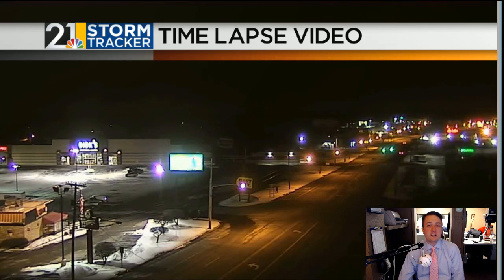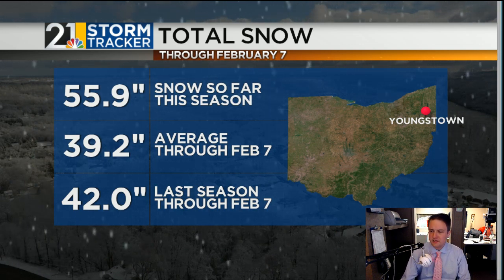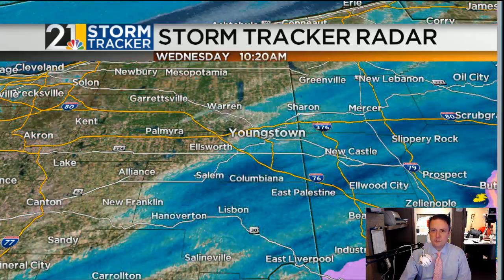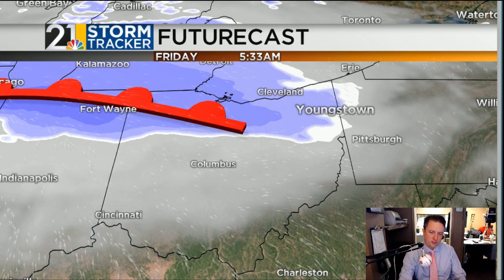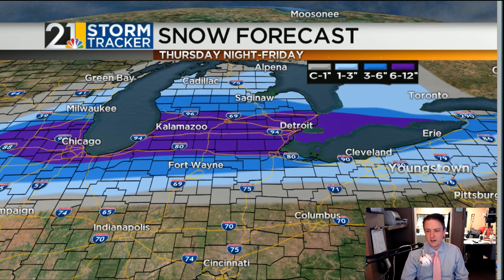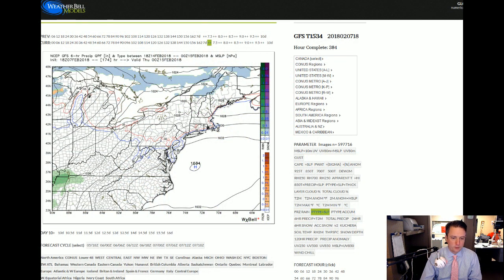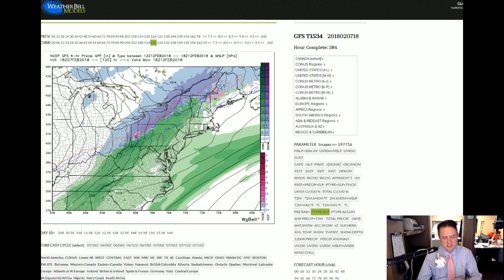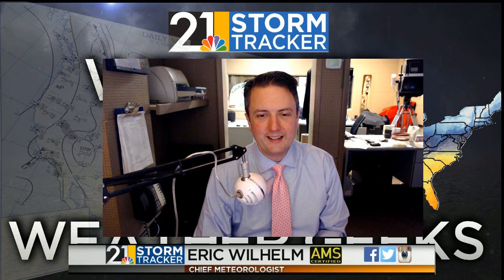Weather For Weather Geeks February 7